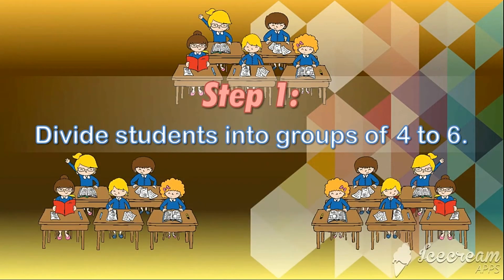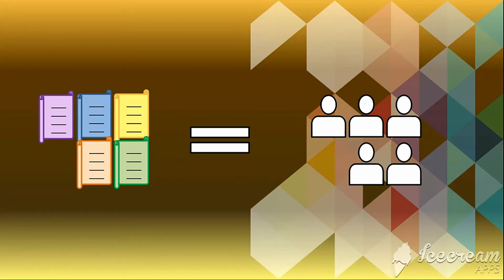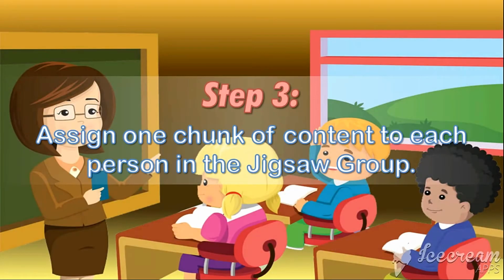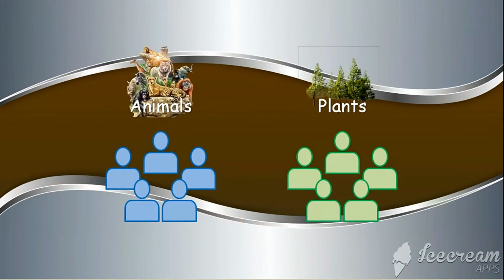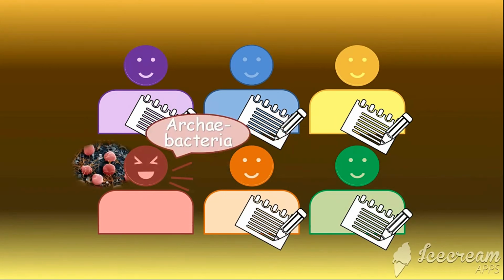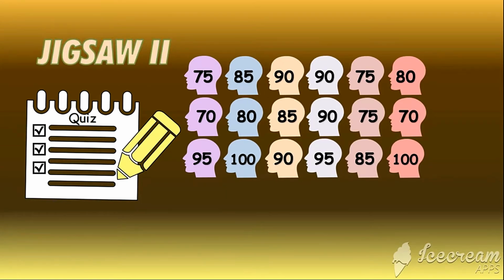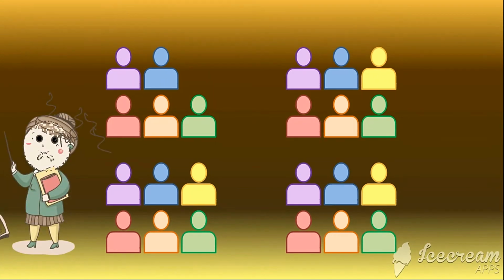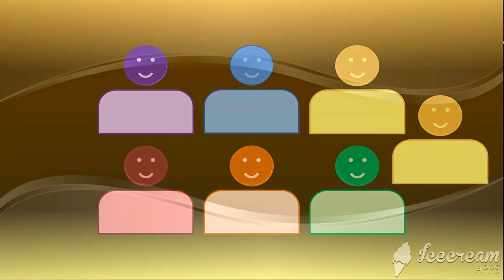Jigsaw Method - Emman